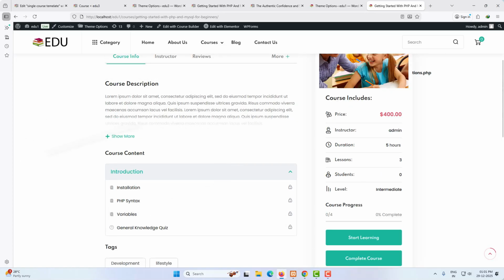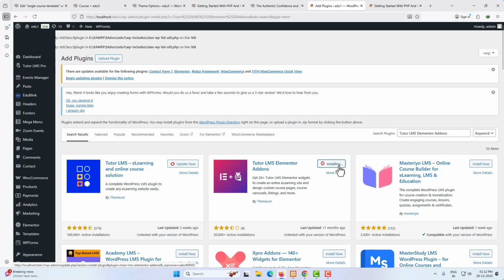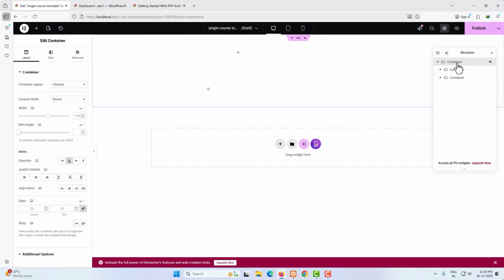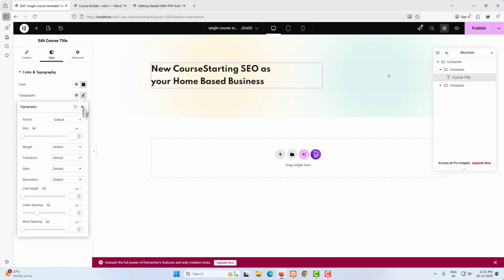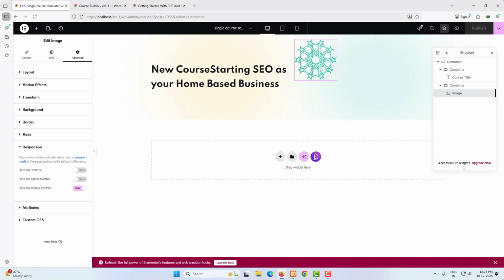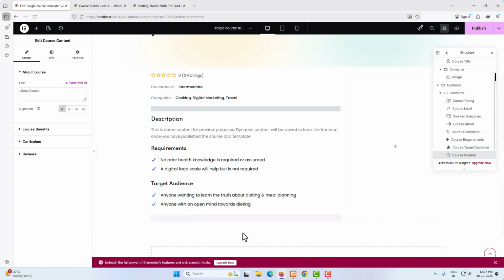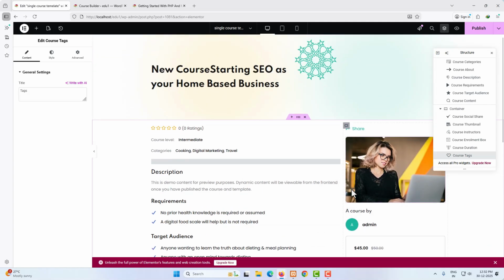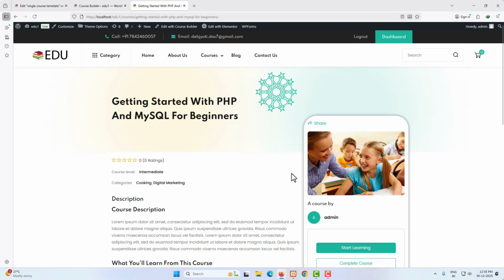Tutor LMS Course Page Customization with Elementor | Full Builder Guide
In this video tutorial,I am going to teach you how you can create your own tutor LMS single course page template with the help of elementor, Tutor lMS, and Tutor LMS Elementor addons plugins. If you know how to create a custom course page template, then you don't have to depend on the limited number of options available in the LMS theme to change the look and feel of the Tutor LMS Single Course Page. You can design your own Tutor LMS Single Course Page if you watch this tutorial from start to end.

👉 Topics covered in this video:
✅Tutor LMS Single Course Page
✅Tutor LMS Single Course Page Template
✅Tutor LMS Single Course Page builder

👉Tutor Lms Single Course Page Template Customize Video timestamp:
00:00:00 Introduction of Tutor LMS Single Course Page
00:01:56 installing the required plugin for Tutor LMS Single Course Page building
00:03:17 creating Tutor LMS Single Course Page template